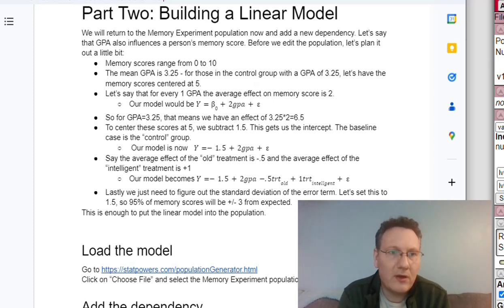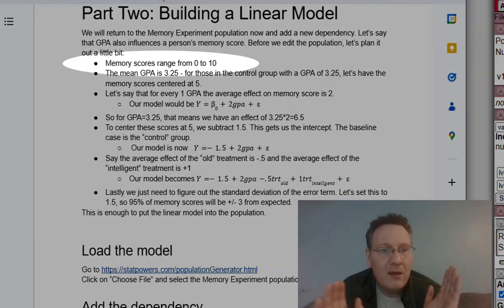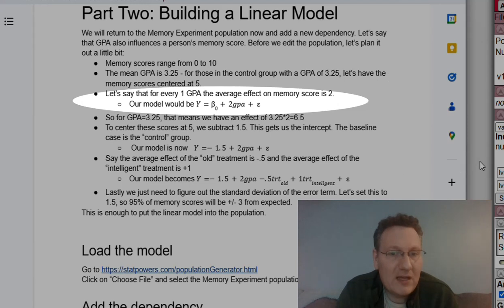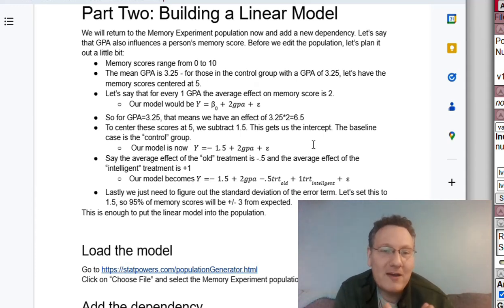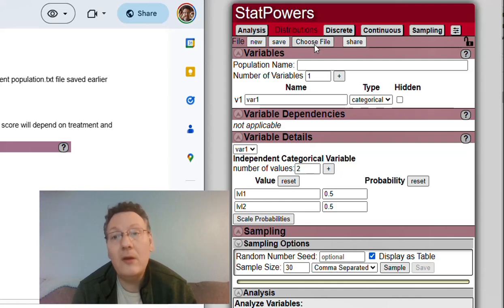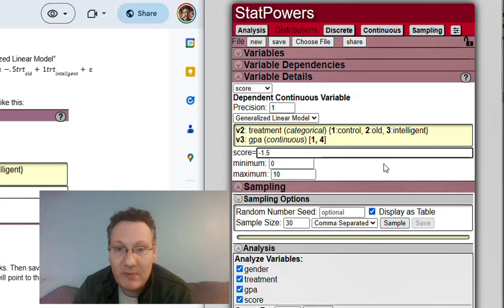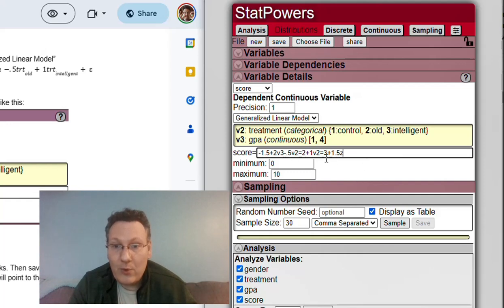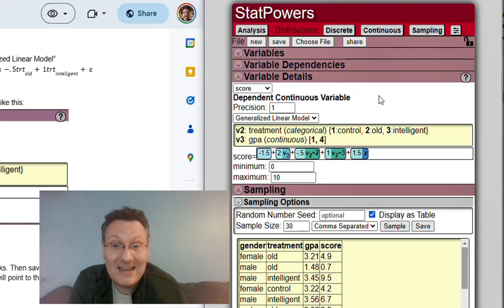STP420 Population Tutorial Part 2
In this video we edit a previously made population and create a linear relationship between the response variable and 2 predictors.